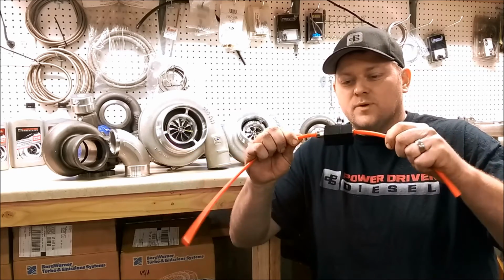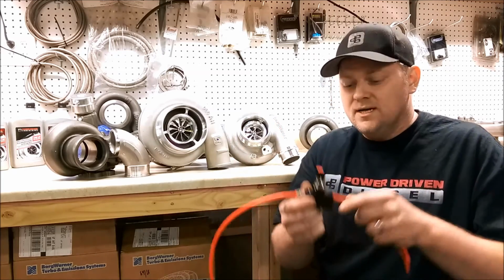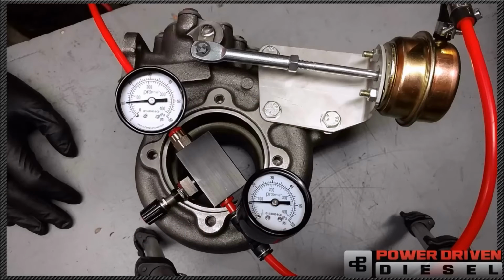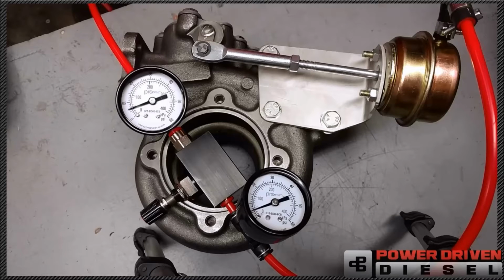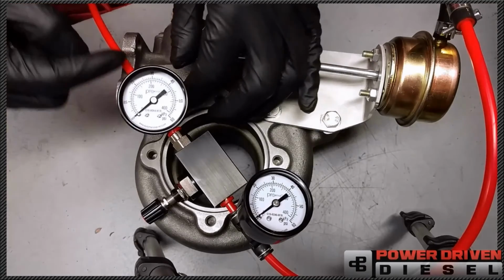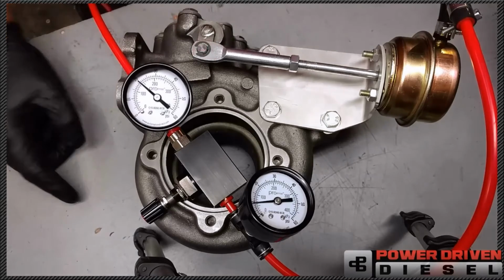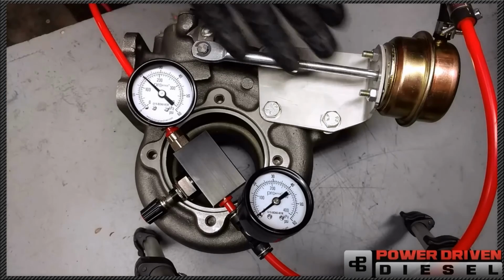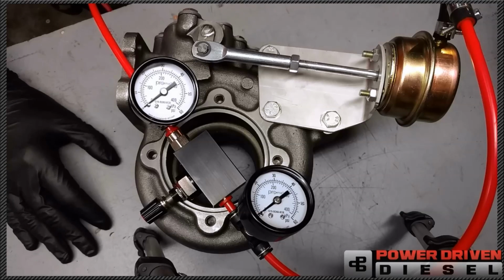Watch How Our Turbo Tuner Works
Watch How Power Driven Diesel's Turbo Tuner Works